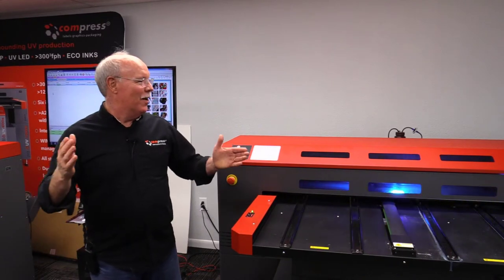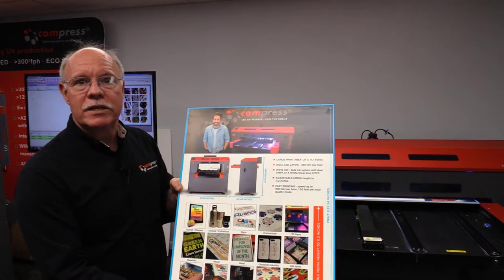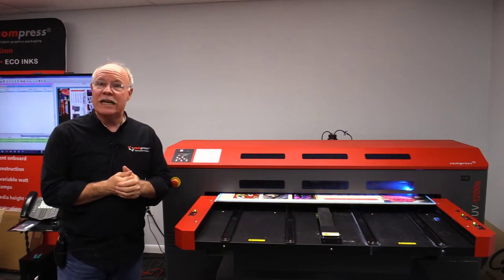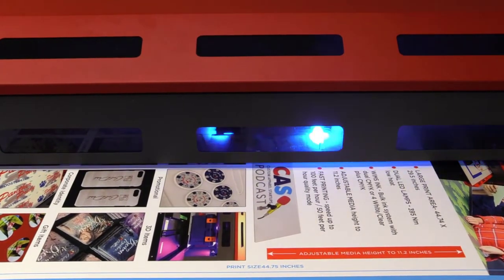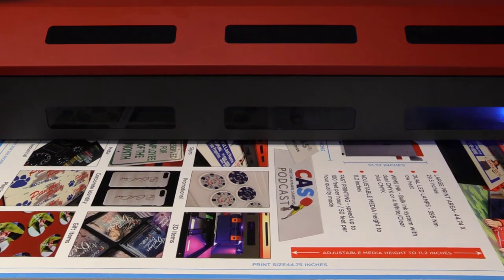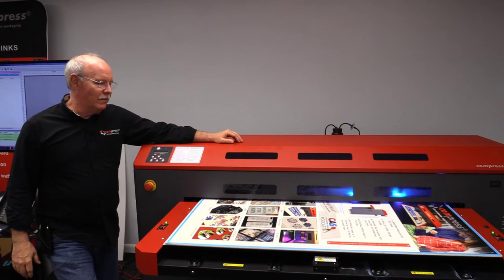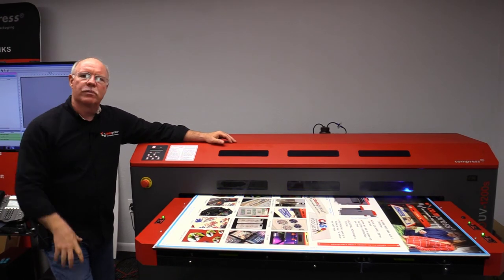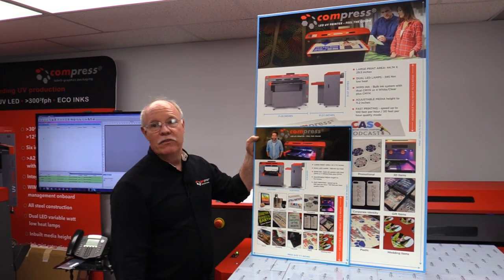UV Printer Comparison | Compress UV Printer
UV Printer Comparison Video. Comparing small format, flatbed UV Printers from Compress UV

During this uv printer comparison video we'll be printing on PVC poster board, normally used for interior signage, temporary directional signs and promotional events.

The difference between the iUV600s and the iUV1200s is almost exclusively in the print size or print area.

They both have larger print areas that the typical competition, like the direct color systems or mimaki uv printers. The 600s alone as a 24" x 17.7" bed which is significantly bigger than the 16"x20" you'll see on other models.

But you can really see a difference in this UV Printer Comparison when you compare the size of the 1200!

The Compress iUV1200s has a 44.75 x 29.5 square inches  print area  - which is over NINE SQUARE FEET! That 211% + difference can mean a lot to your business. Not only can you print on larger items, like the PVC poster board shown, it means:

• Print bigger signs
• More custom golf balls at one print cycle
• More custom pens in one run
• More pre-cut metal signs at once
• Larger or more packaging designs at once

The iUV-1200s now comes standard with Clear Ink as well, so you can be creative with highlights using clear or just contribute a particularly smooth finish to any project.

Overall Size Difference:

Of course, there is a physical size difference between the 2 printers as well.

The iUV1200s is 71.25” x 51.37”

The iUV600s is 47.63” X 44.48”

During a uv printer comparison, even between the 2 compress models, keep your application in mind because the value per dollar invested on the larger iUV600s makes it well worth the investment.

Here are some more great videos showing what you can do with a uv printer:

If you have questions you can post and chat.